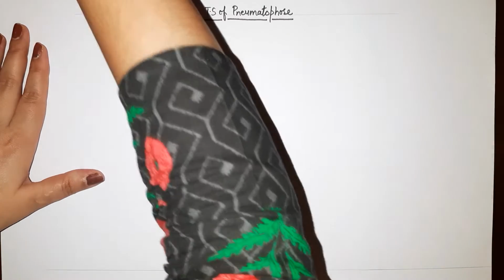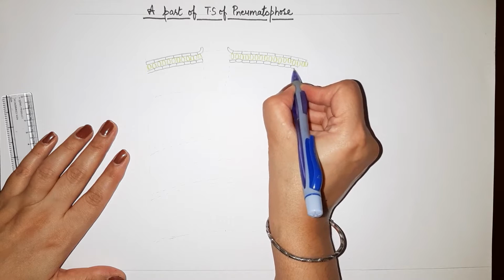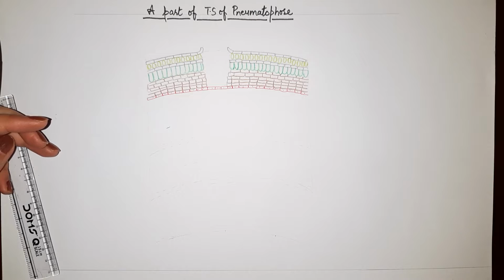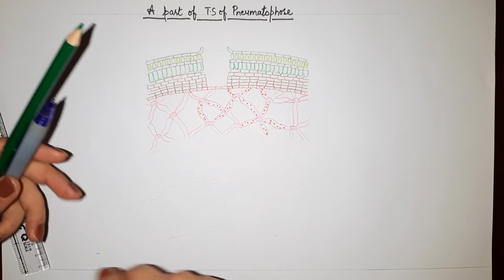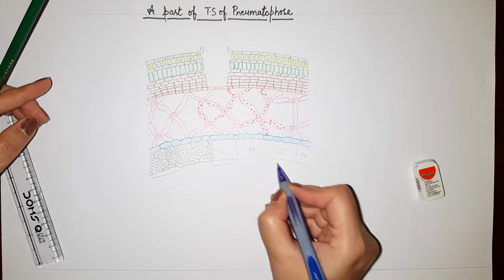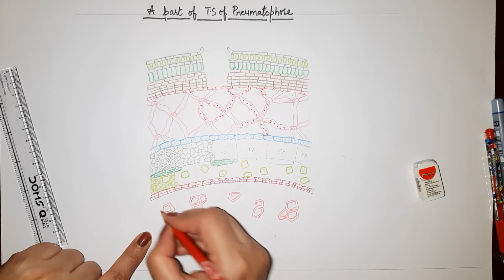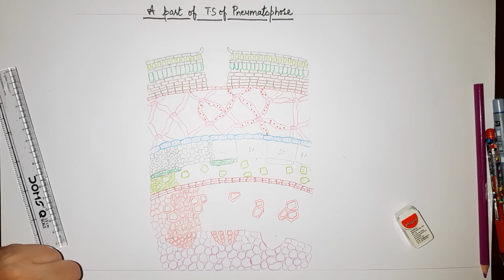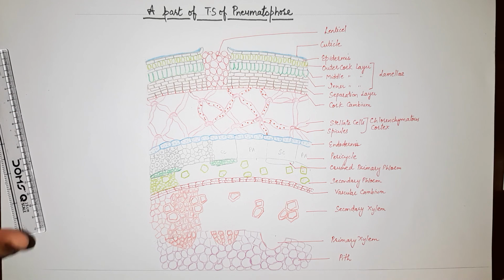T S Pneumatophore Part 2